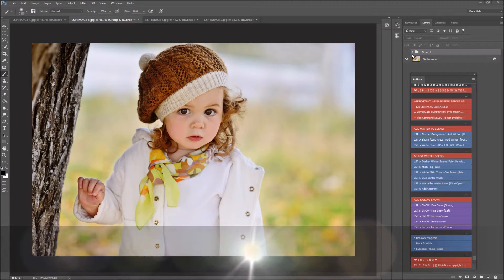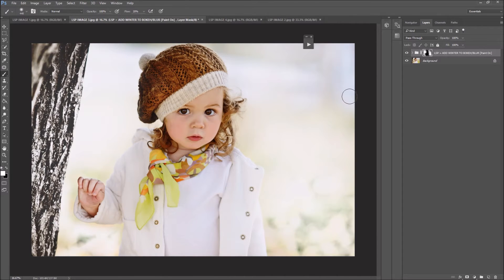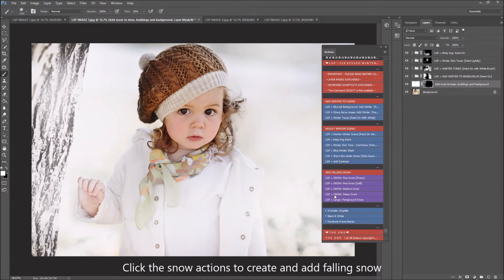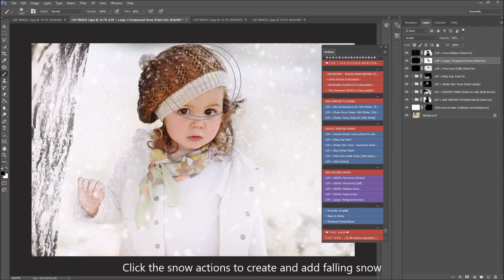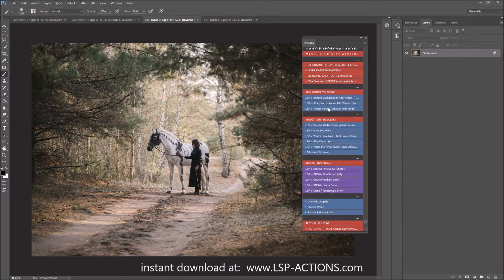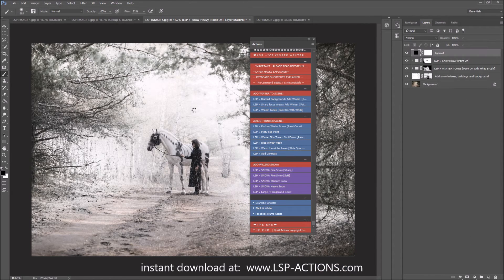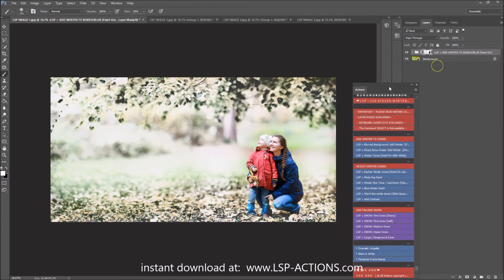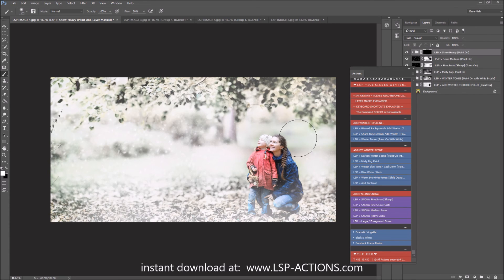Turn a photo into winter - Photoshop Actions Tutorial by LSP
How to turn a warm outdoor shot into a winter scene in minutes, using Photoshop Creative Cloud & The LSP Ice Kissed Winter Collection.